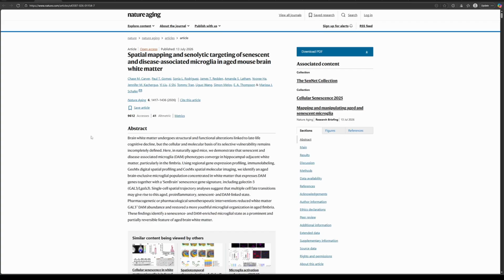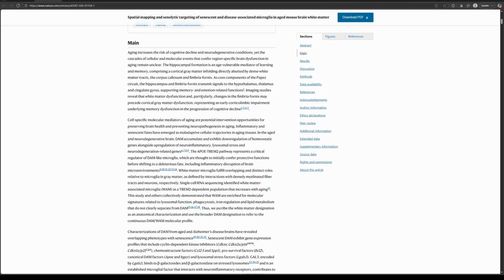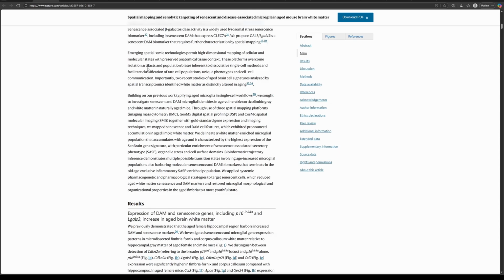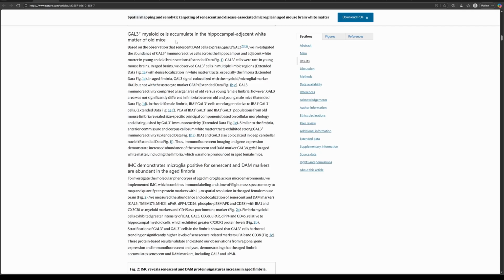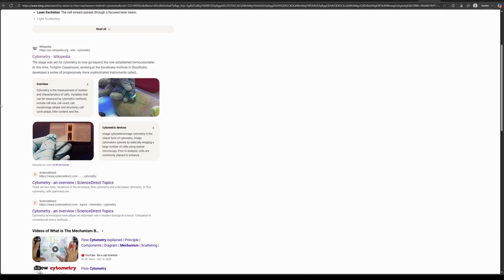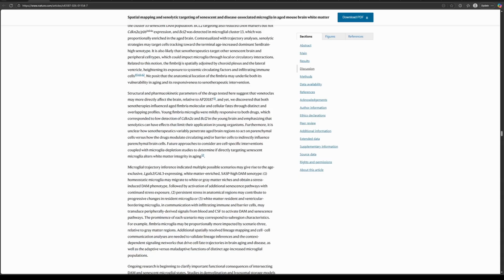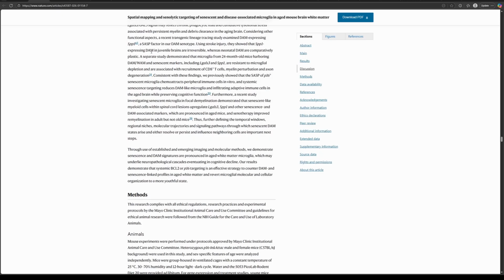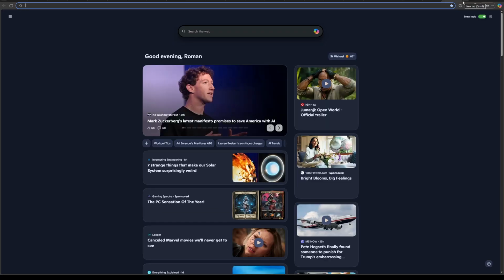Biogent Journal 1: Spatial mapping and senolytic targeting of microglia - Chase M. Carver, et al.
This video is a public journal of my attempts to read and understand articles from the nature aging journal. The article found in this video can be found